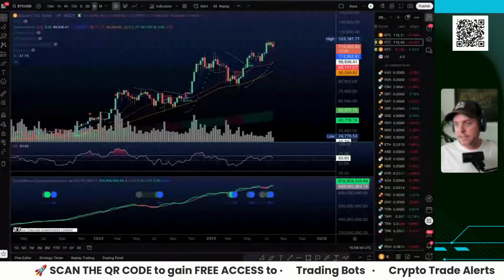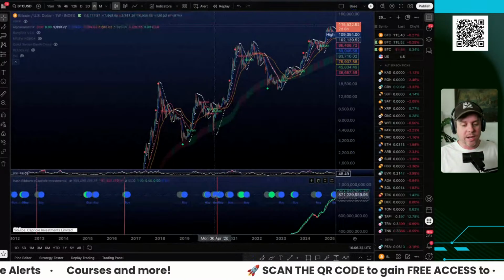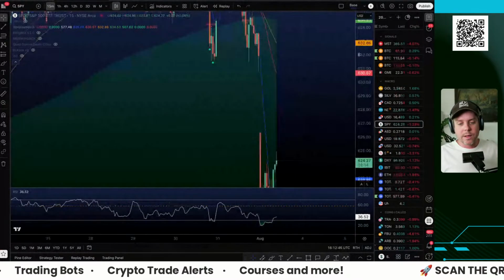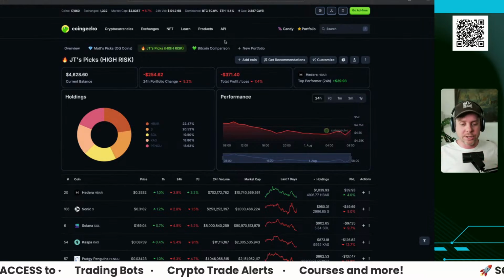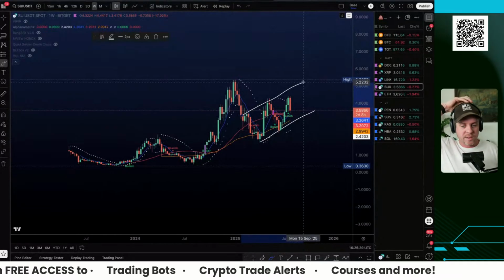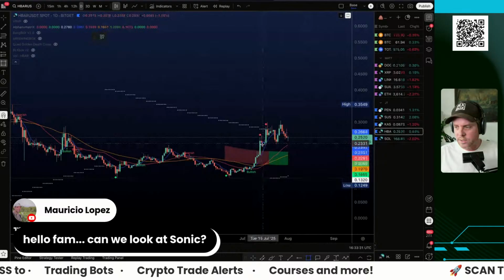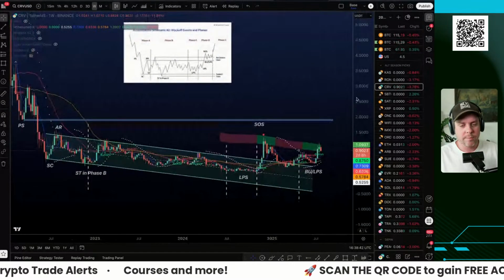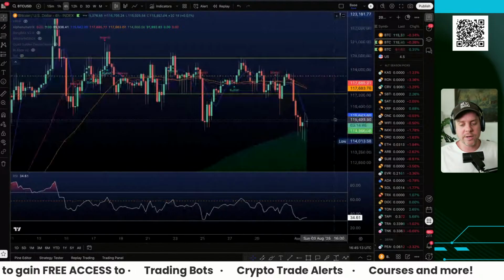BITCOIN WARNING SIGNAL FLASHED!! 😰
💎 Claim up to $50,000 in Sign-up Bonuses!